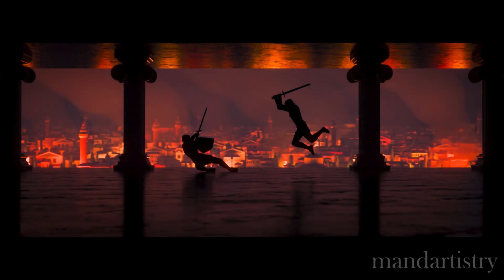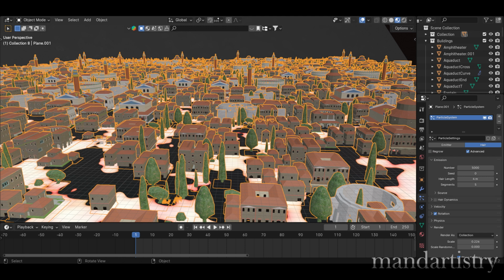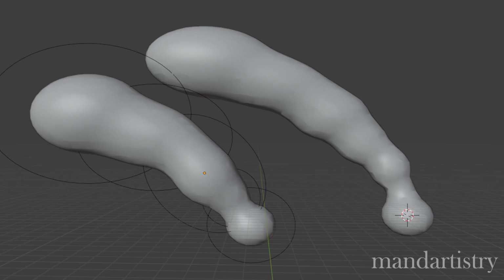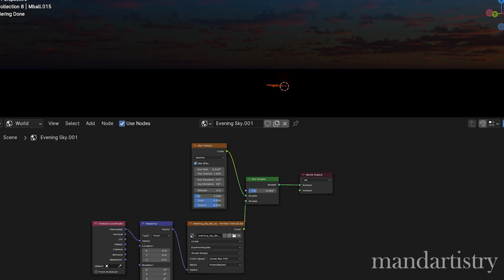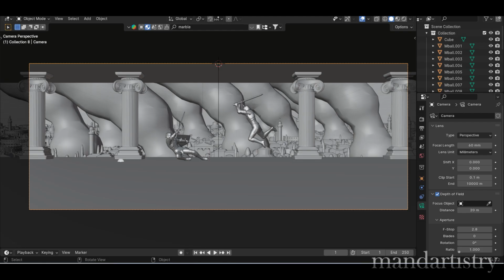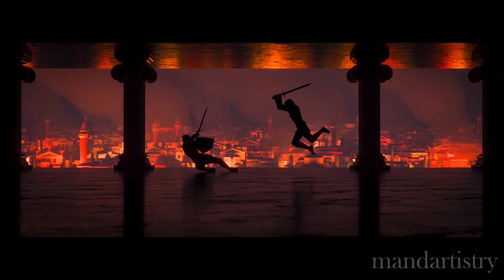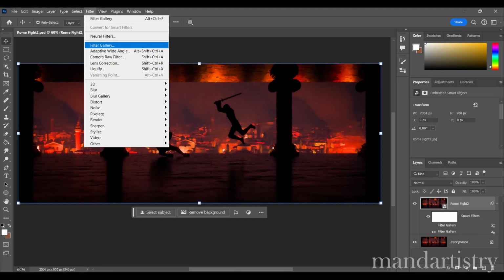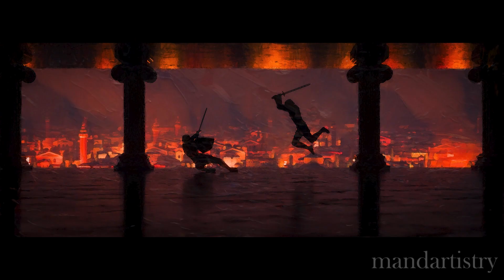Creating a Quick Battle Scene in Blender 3D + Oil Painting Effect in Photoshop - Breakdown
A breakdown of how I created a quick and easy photorealistic battle scene and environment in Blender 3D 4.0, as well as creating an oil painting effect in Photoshop.

Credits for the oil painting effect goes to Blue Lightning TV Photoshop.

00:00 Intro
00:14 City
00:43 Fire
01:10 Smoke
01:33 Sky
01:39 Fog
01:51 Foreground
02:00 Camera
02:14 Pillars
02:18 Characters
02:44 Render
02:55 Oil Painting Effect